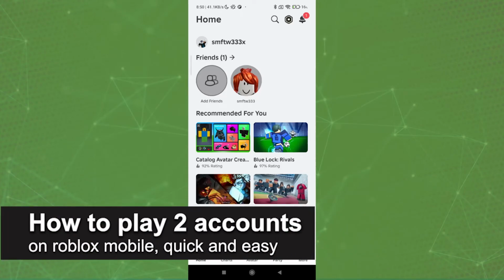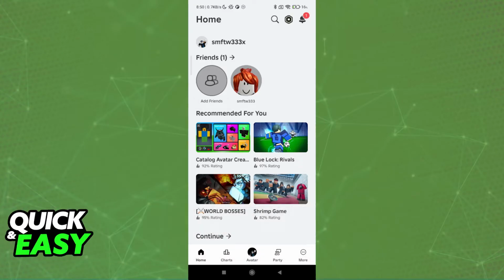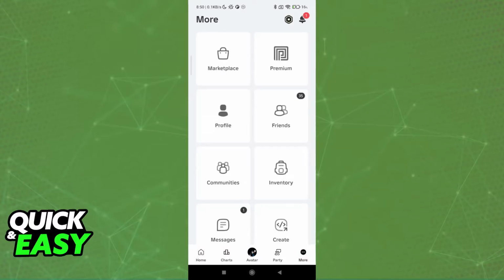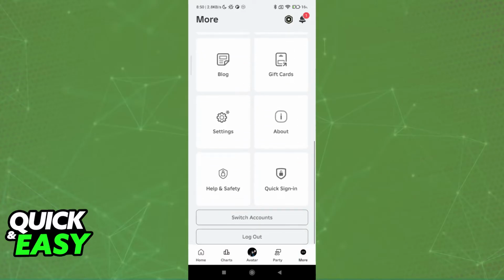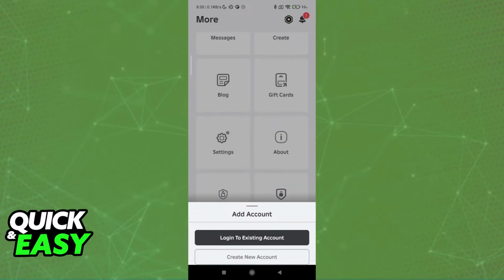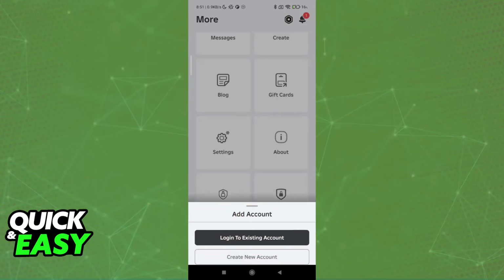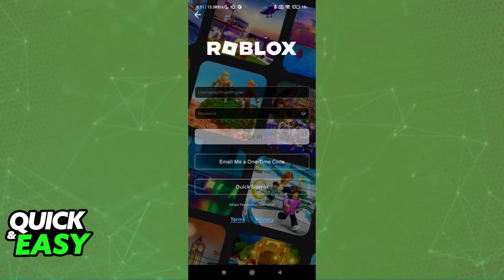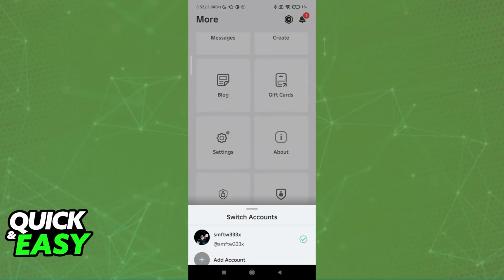How To Play 2 Accounts On Roblox Mobile (2025) - Step by Step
I will solve your doubts about how to play 2 accounts on roblox mobile, and whether or not it is possible to do this.

I hope I have helped you with the video!